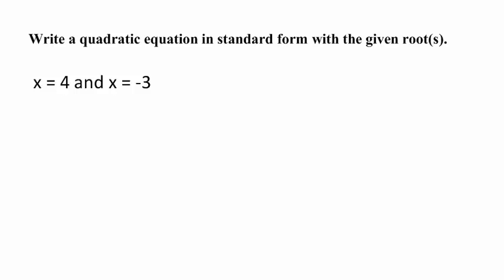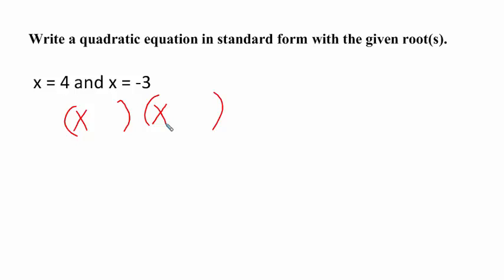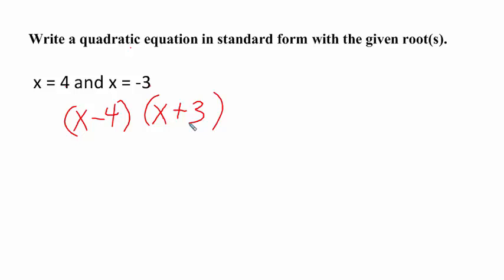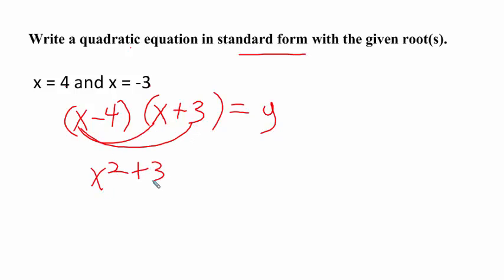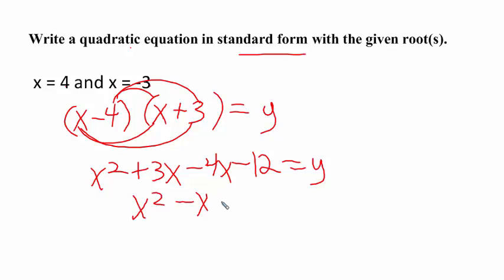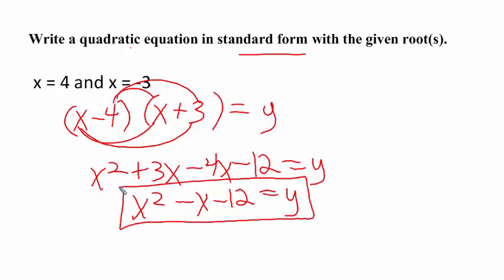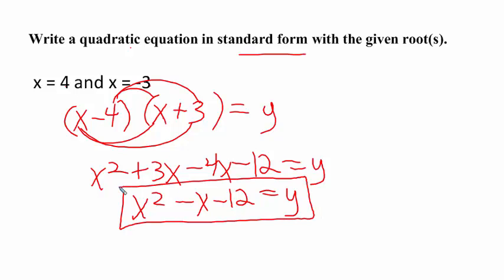Alg 2 WS 4.3 p3